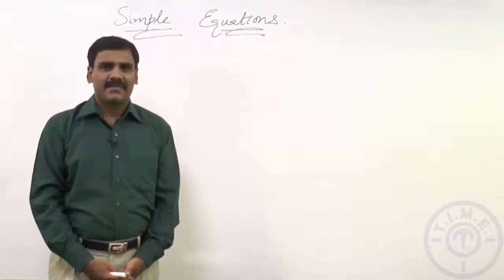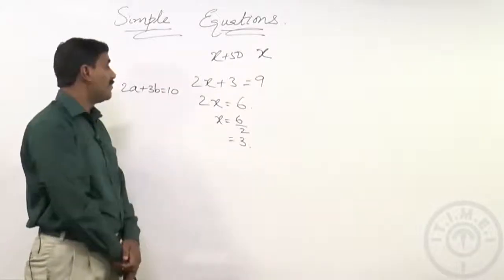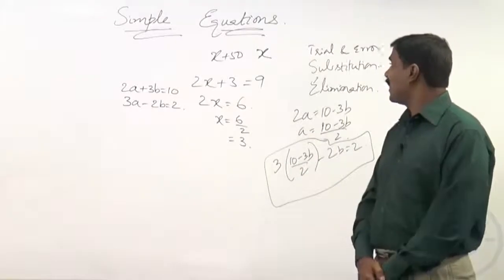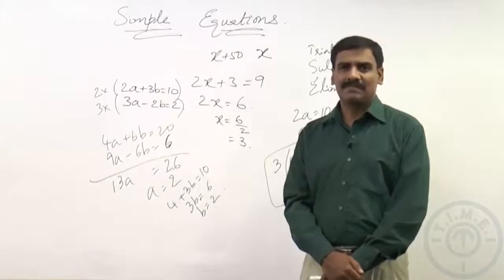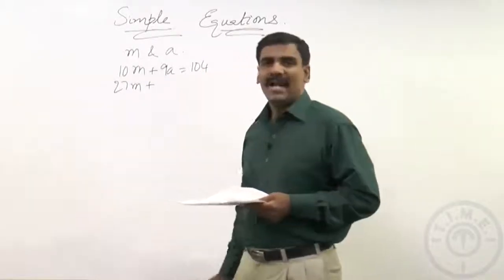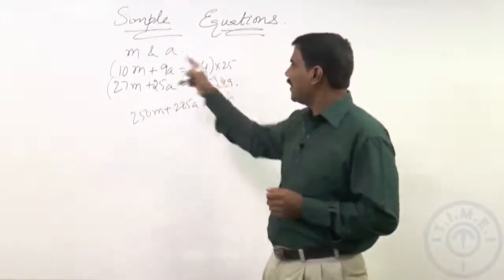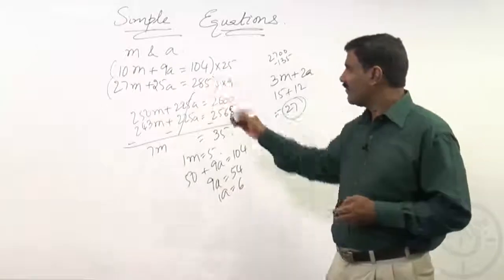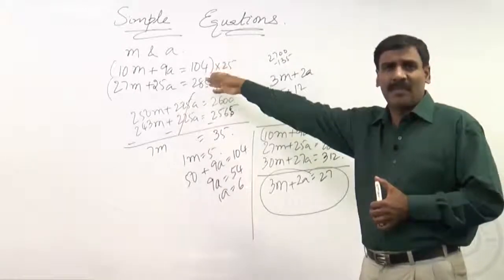Simple Equations - GA